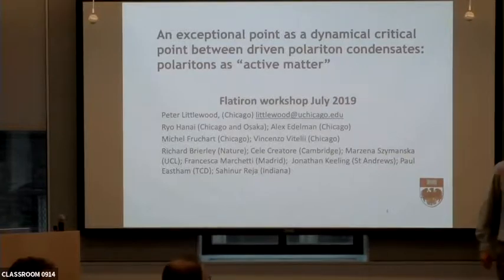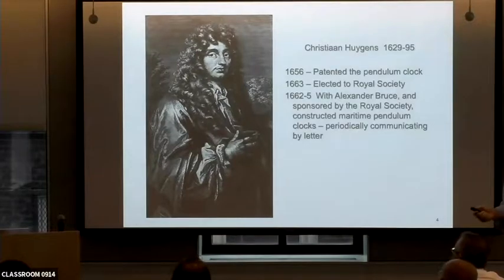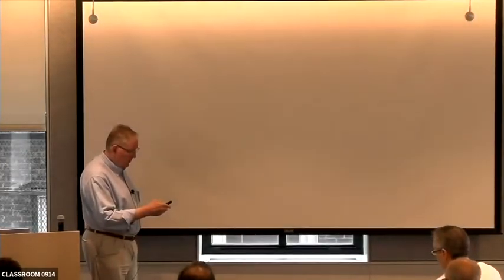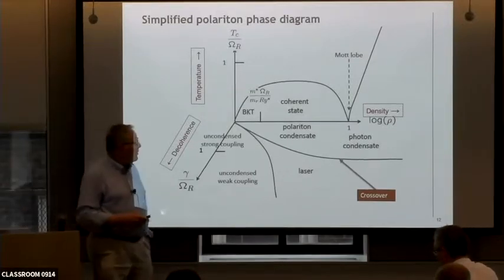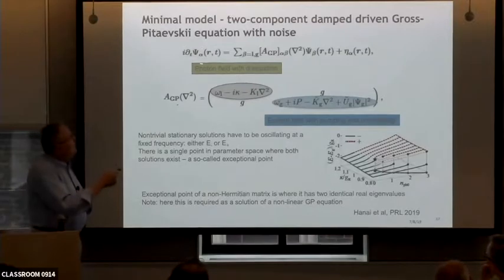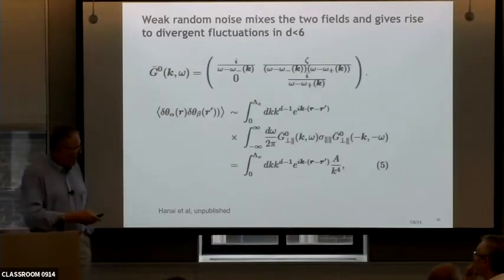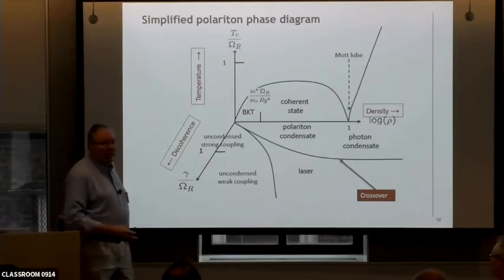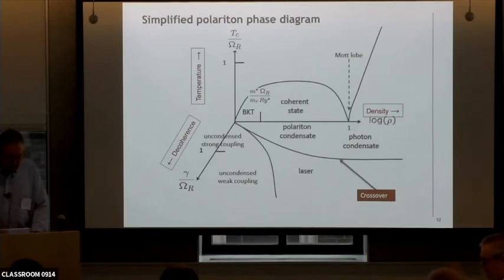Materials in Quantum Cavities and Excitonic Insulators Workshop - Peter Littlewood (July 8, 2019)